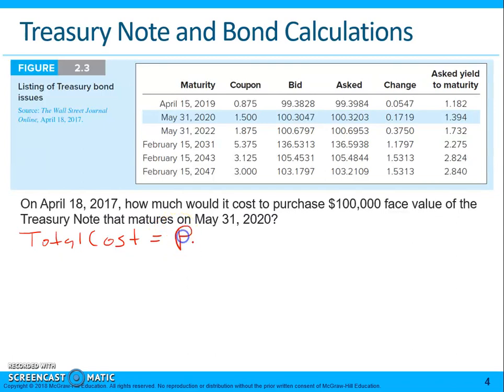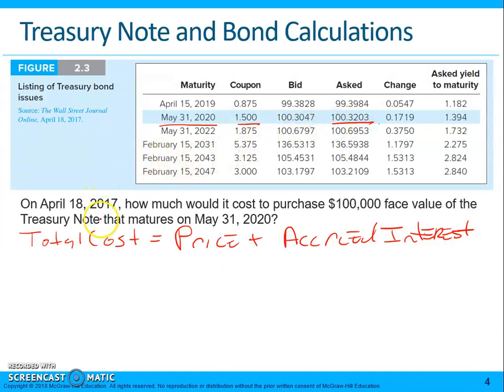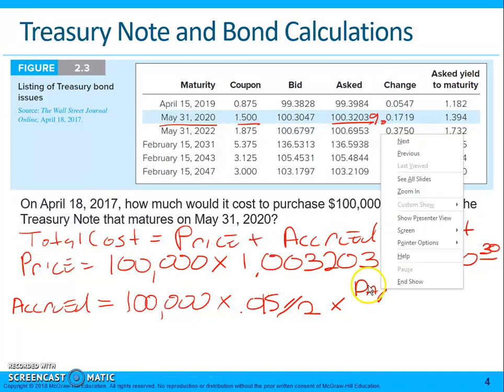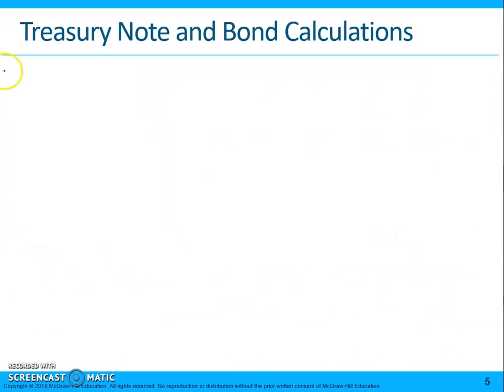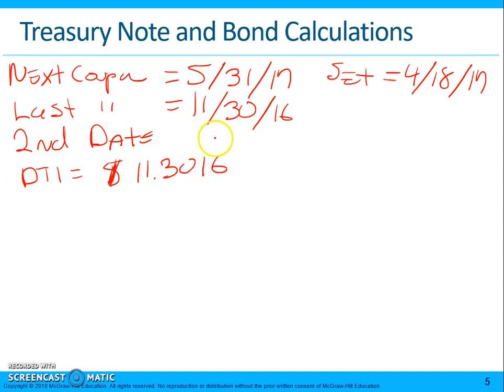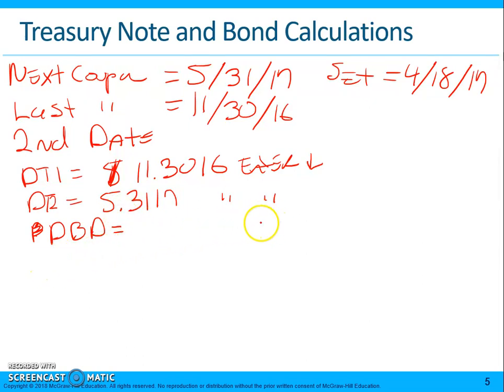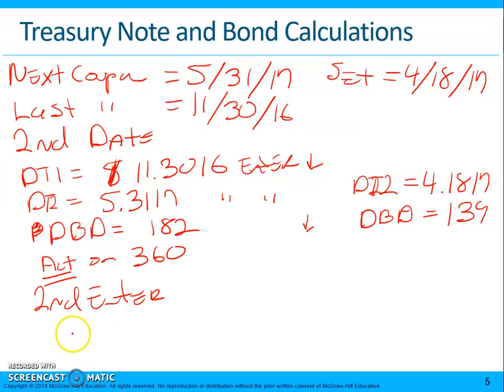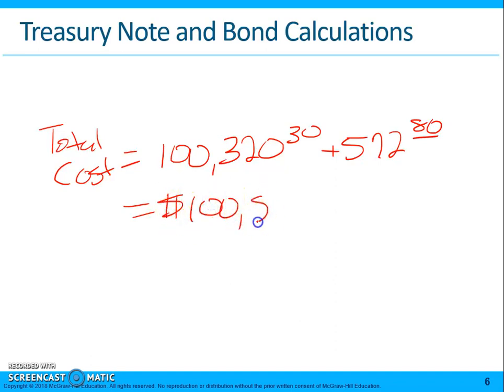Essentials of Investments - Treasury Bond Calculations